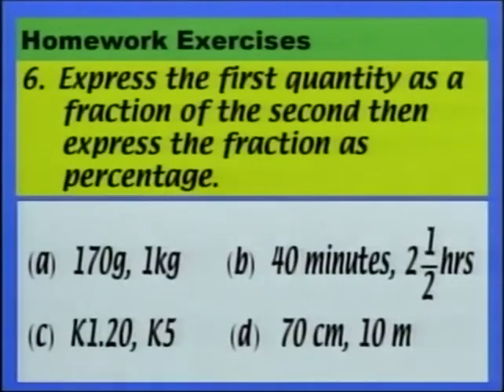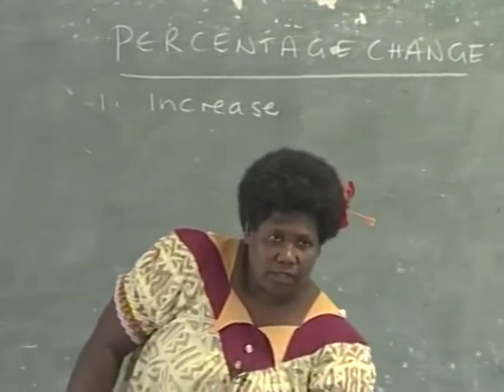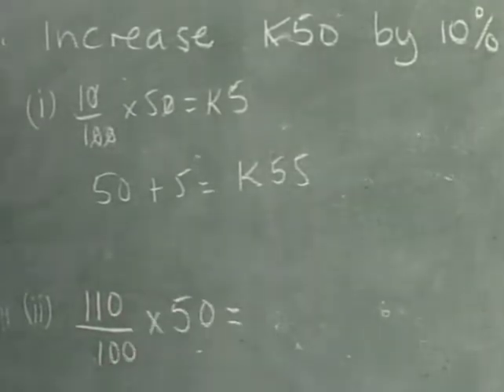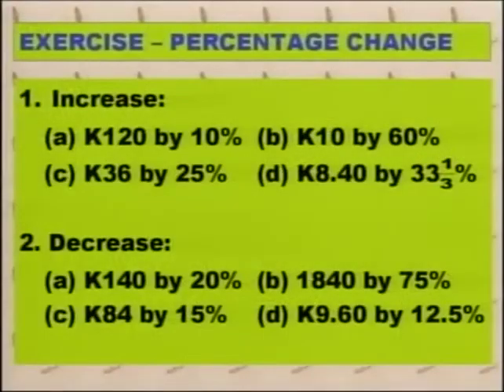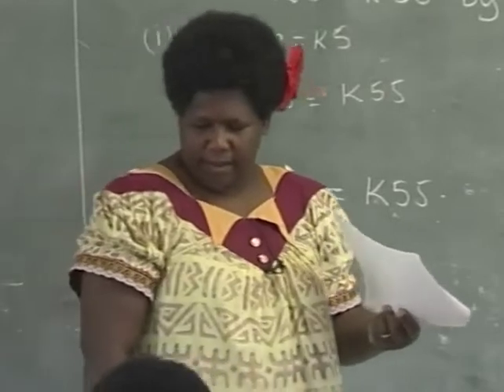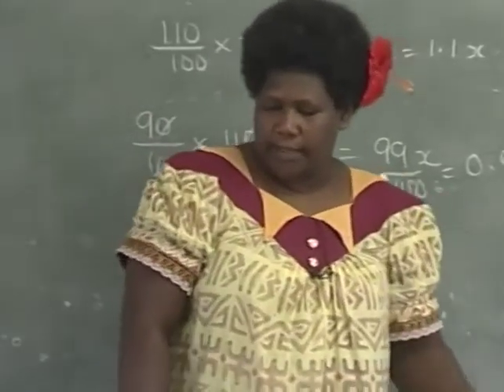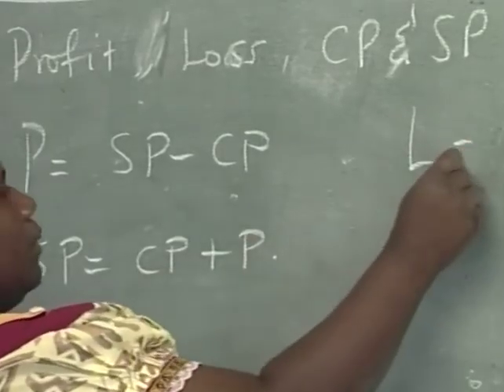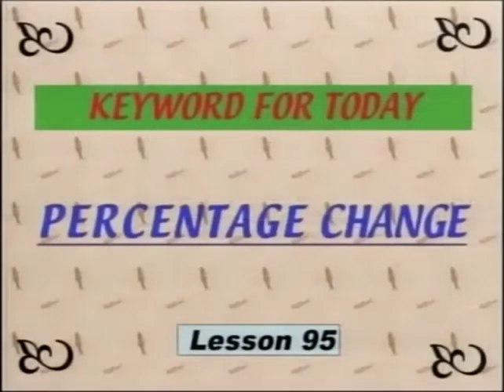Grade 11 - Mathematics - Lesson 95 - Percentages, change & profit, Loss, Cost price & Selling price